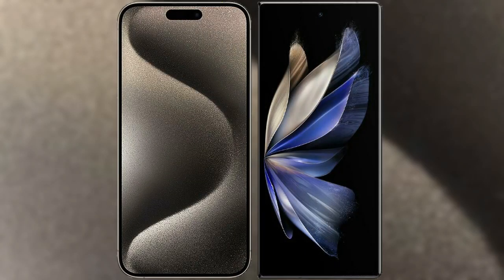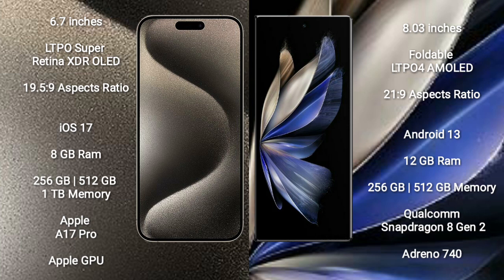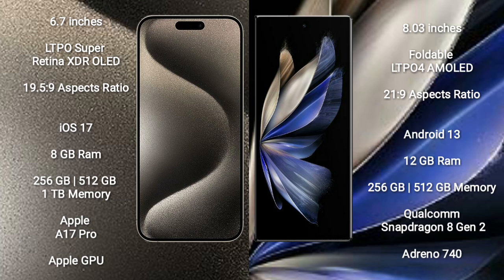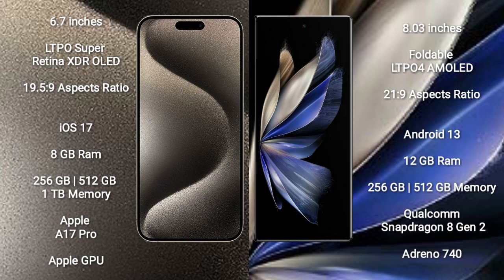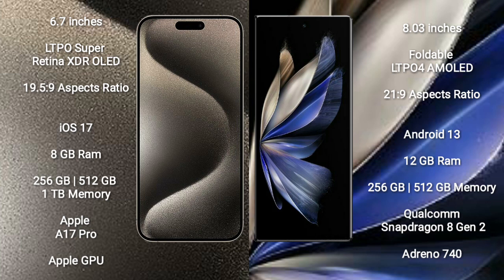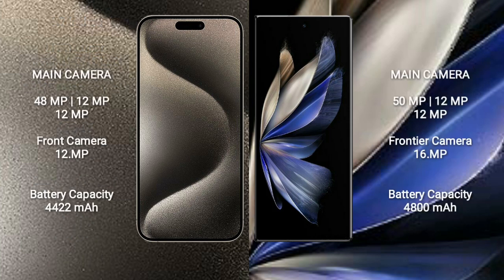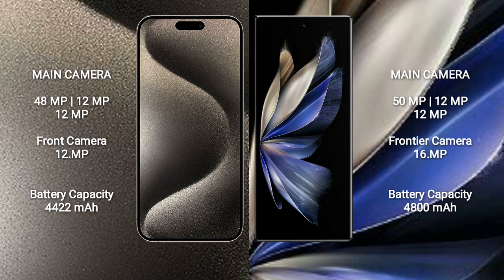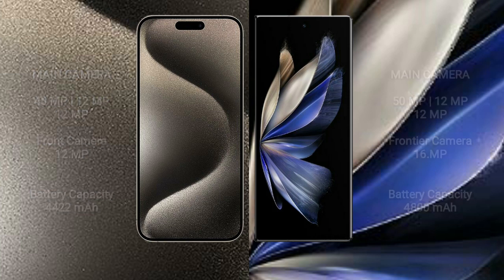iPhone 15 Pro Max vs Vivo X Fold 2 Review